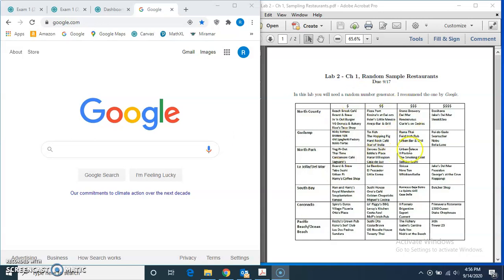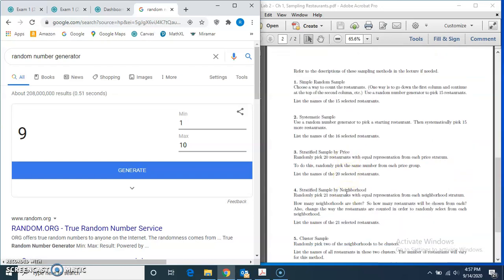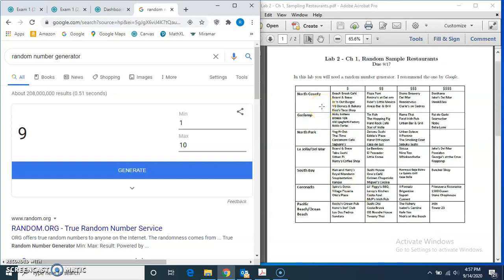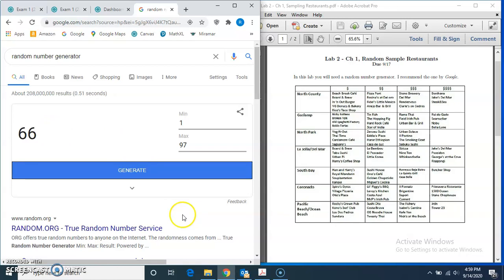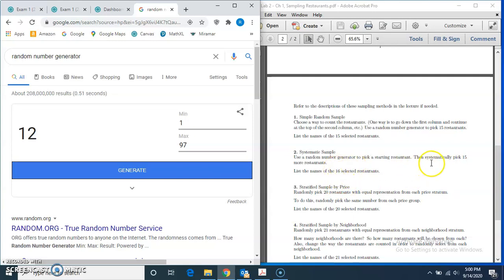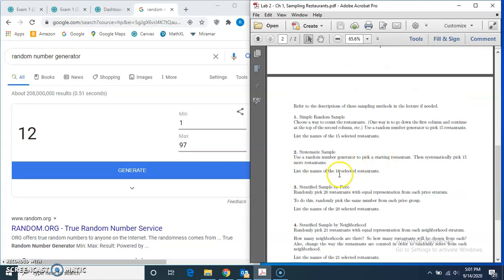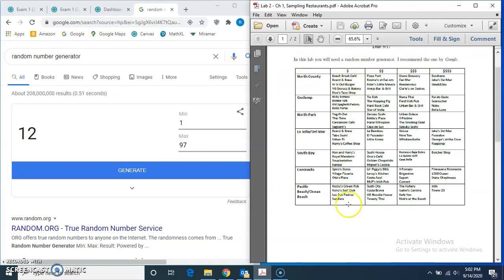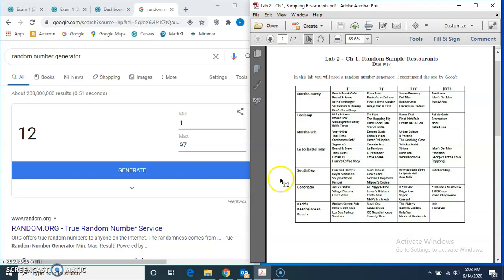119, Lab 2 Intro